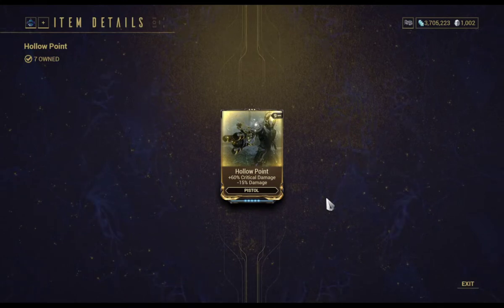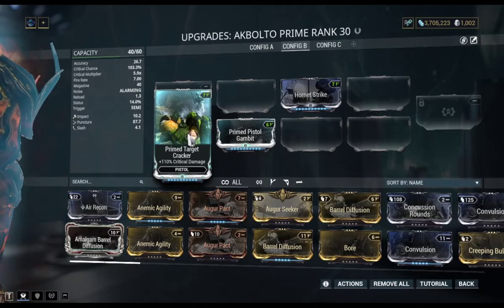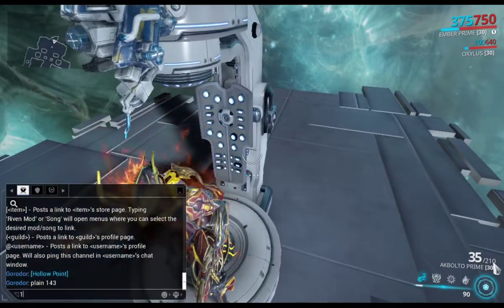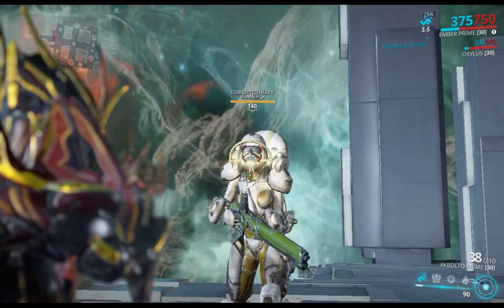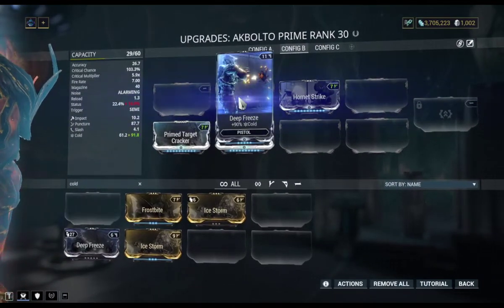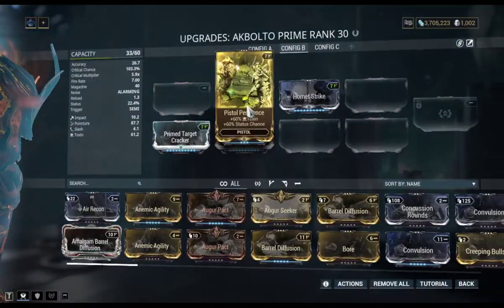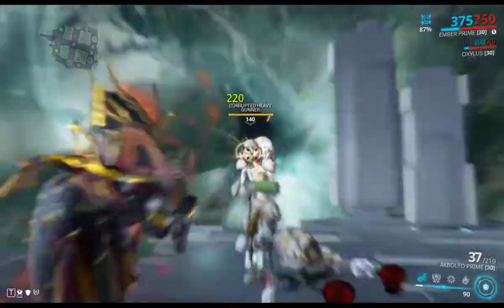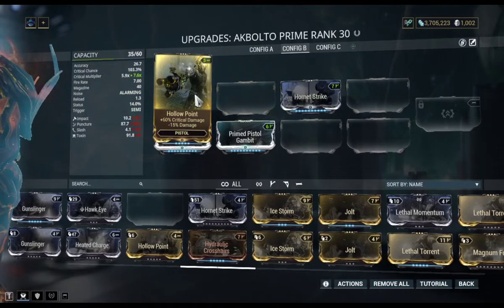Warframe - Hollow Point - Is It Worth It?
This mod is usually talked badly about, but is it truly that bad? We will test it and find out! I probably did more testing than needed, but even I learned something from this! :D